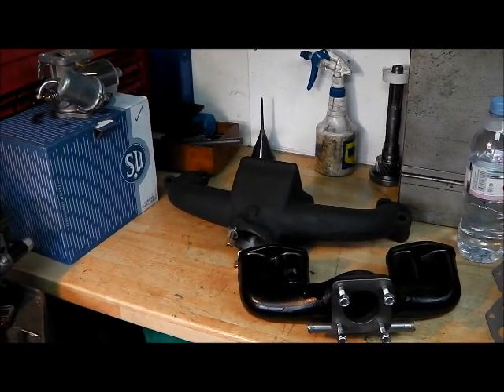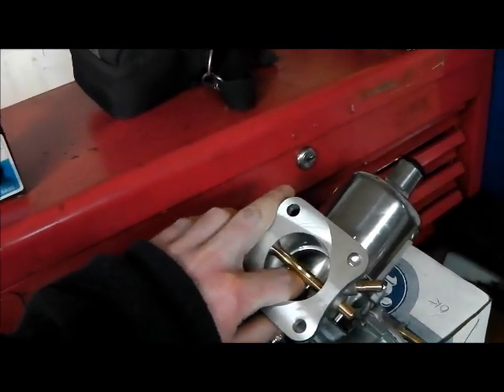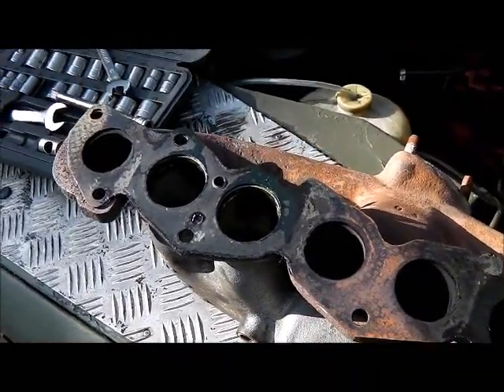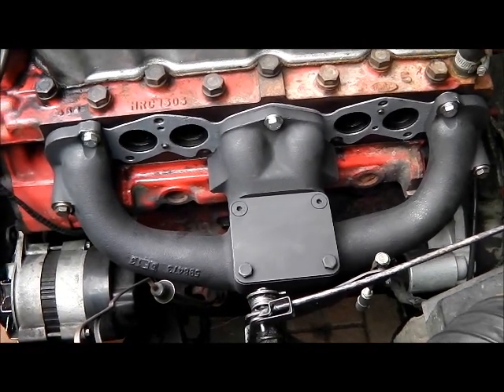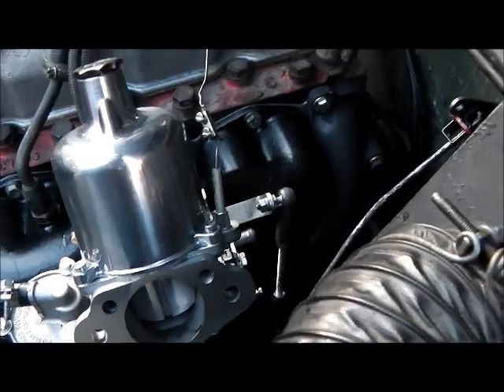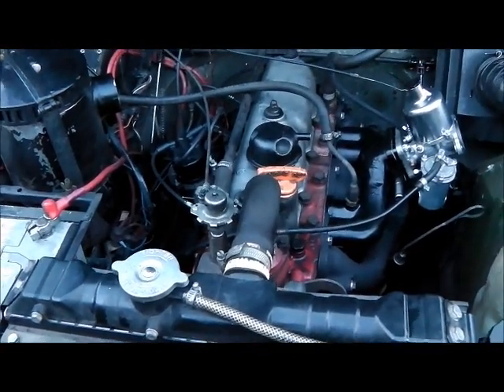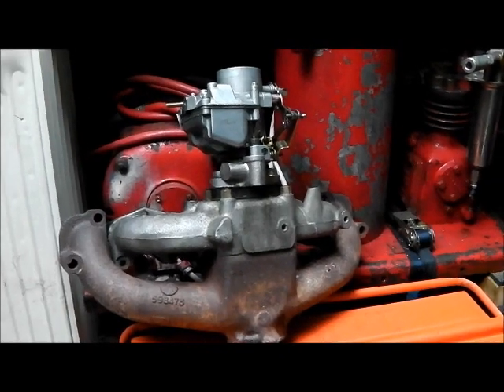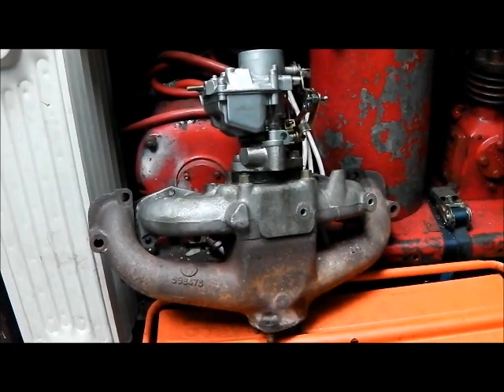Land Rover Series SU Conversion - Part 1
Converting the 2.25 petrol engine to run an SU carburetor. The vehicle is a 1983 109" with 5 main bearing engine .